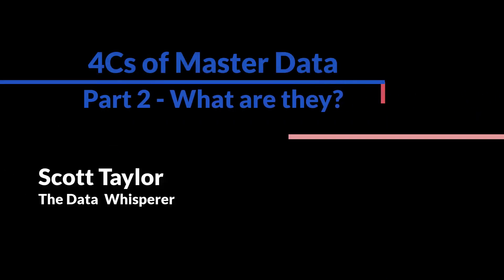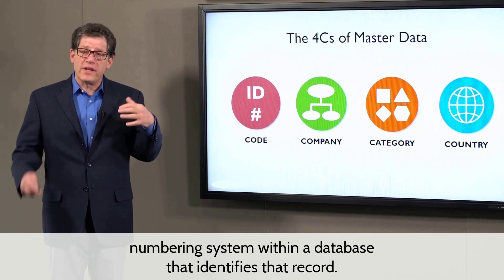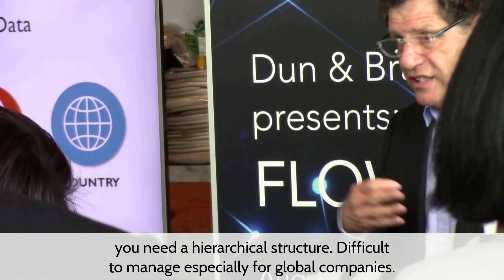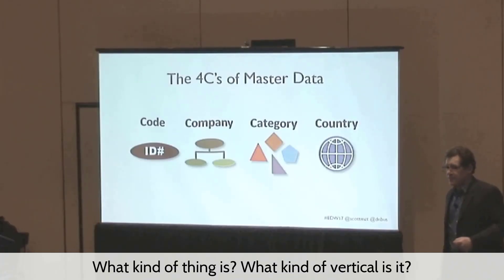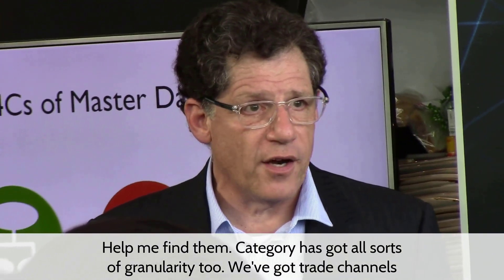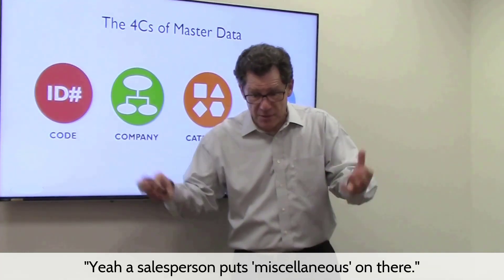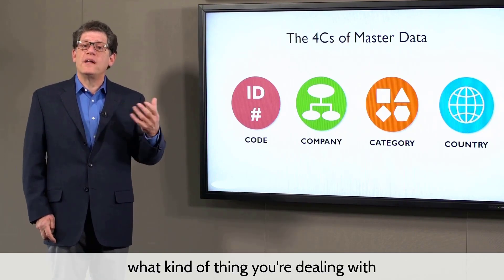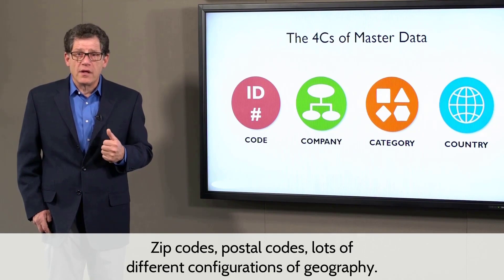The 4Cs of Master Data - Part 2 - Deep Dive (Taylor's Version)